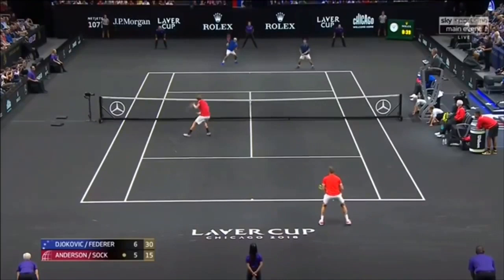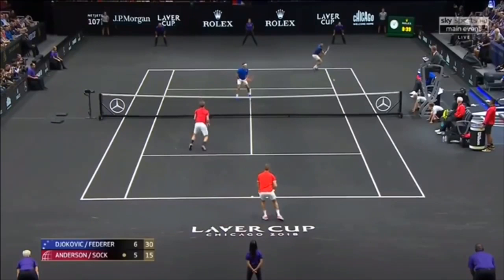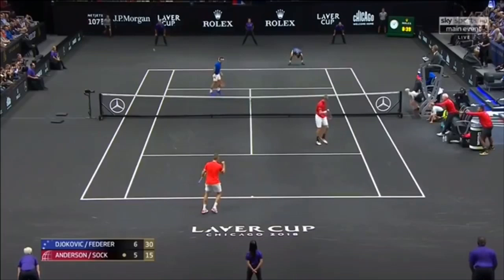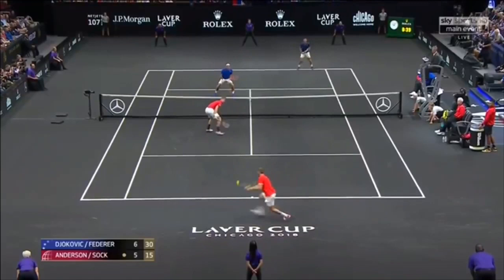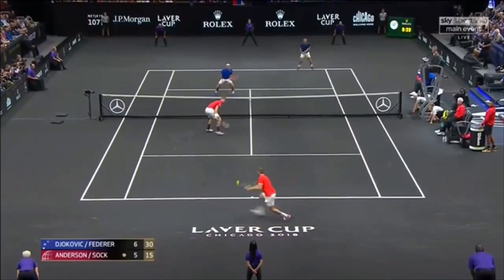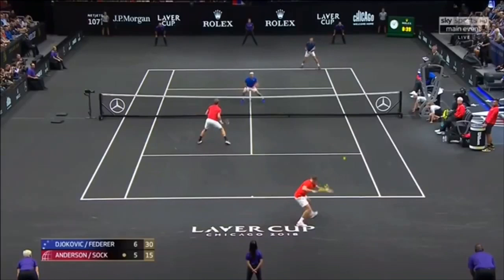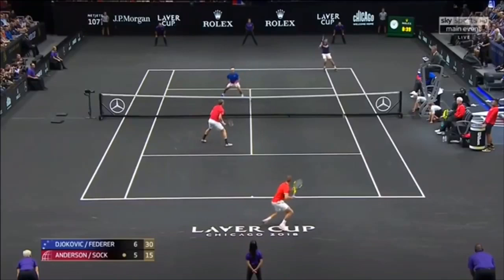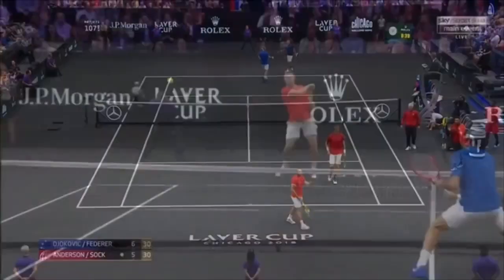2nd reason to do Aussie or I Formation- Poach with a FH Volley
On a previous post, I mentioned that there were 6 reasons to do Australian or I-Formation.
The one everyone guesses correctly is to make your opponent hit a Down the line return when they are hitting really good cross court returns.
Here is the second one.
To put your partner on the side where they can poach with a Forehand Volley.
In this point, Kevin Anderson shows us how.